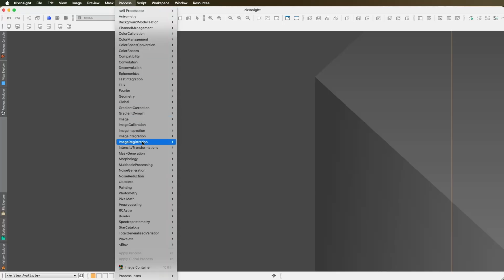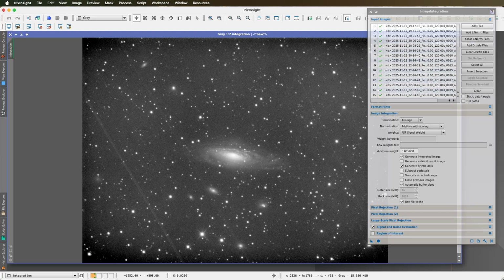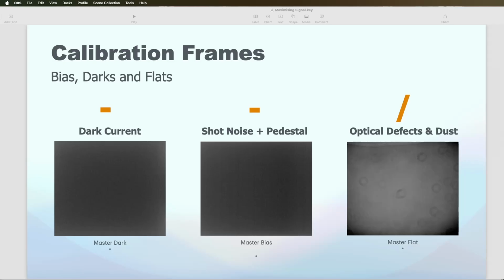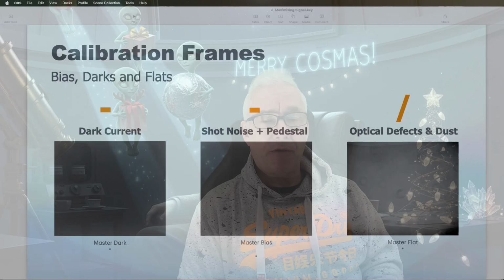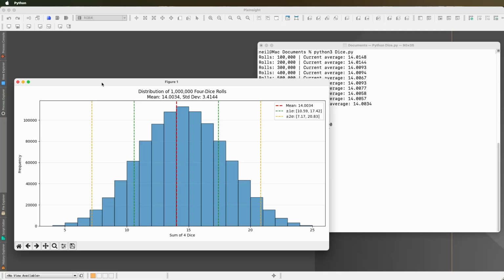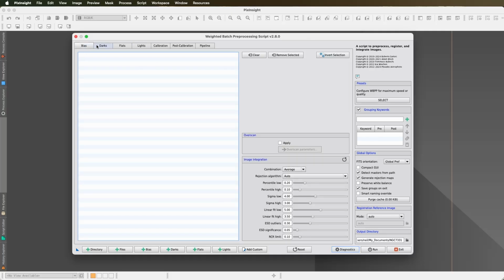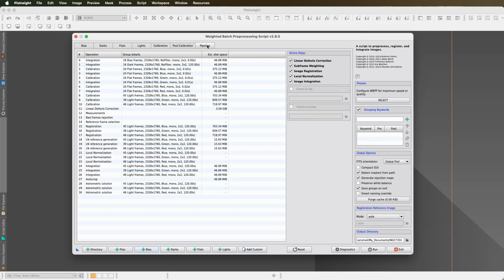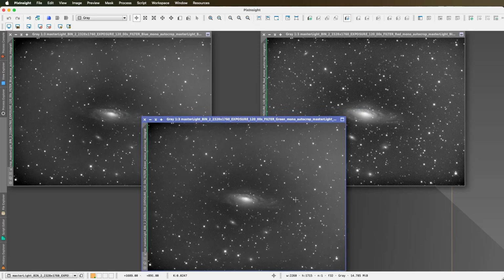Episode 3, Images Registration, Integration and Weighted Batch Processing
Lets review two new Tools along with the Weighted Batch Processing Script.

Welcome back to my PixInsight series! The weather has been absolutely atrocious - November was a complete washout, and December started exactly the same way. I haven't even been able to do any planetary imaging. But that's given me time to dive deep into processing.

Today I'm walking you through the weighted batch processor, but first, I want you to understand what's happening under the hood by doing things manually. I'll show you how to stack images using star alignment and image integration on my NGC 331 data from the last video - the same frames we already cleaned up.

I start with the red channel, registering the images using my best reference frame. Then I will demonstrate two stacks methods: first without pixel rejection (which gives us satellite tracks and hot pixels - like what we would have gotten in the early 2000s), then with Winsorized Sigma Clipping enabled. The difference is magical - the satellite tracks and plane hits just disappear!

But here's the key insight I want to share: I'd rather have more subframes than longer exposures. I prefer 50 frames at 120 seconds over 16 frames at 300 seconds. Why? Statistics. I illustrate this with a dice-rolling simulation showing how normal distributions work. The more subframes you have, the better the statistics can identify and reject outliers like satellite tracks.

I then cover the calibration frames you need: master darks (for dark current), master bias (for the pedestal and systematic noise), and master flats (for optical defects). Everything needs to match your light frames in binning and exposure time.

Finally, I walk through the weighted batch processor itself, loading all my lights, flats, darks, and bias frames. I show you the pipeline settings and why I stick with Winsorized Sigma Clipping - it's never let me down. After about 14 minutes of processing, we have our calibrated red, green, and blue masters ready for the next stage.

Next video will be a bit controversial - I'm going to change some traditional astrophotography terminology to help you better understand what's really happening when we process these images. See you then, and Merry Christmas and Happy New Year.

Clear Skies

Neil